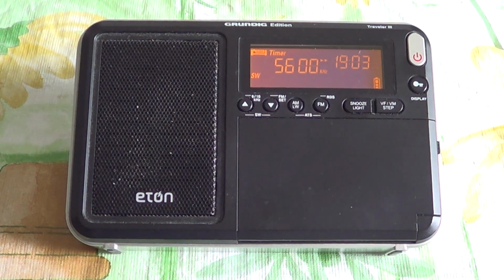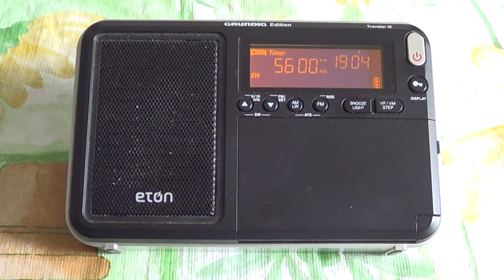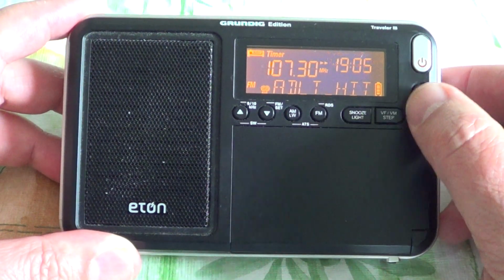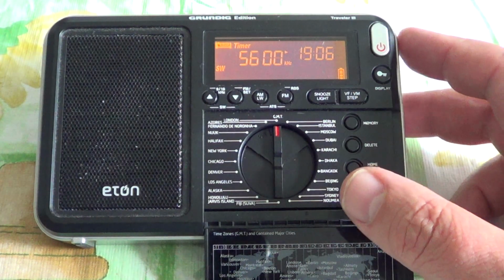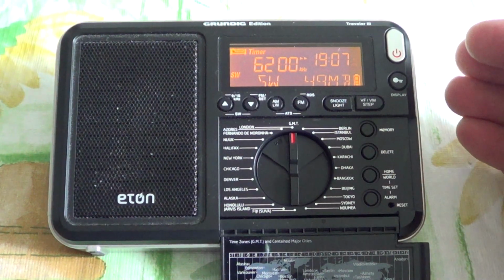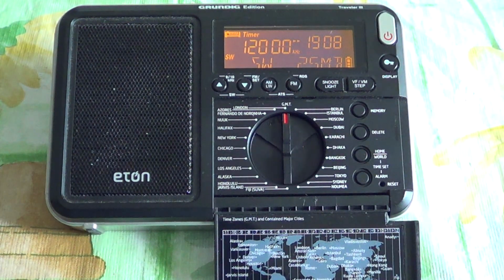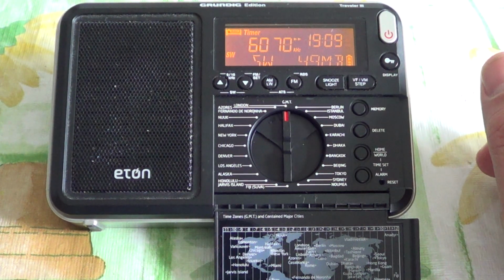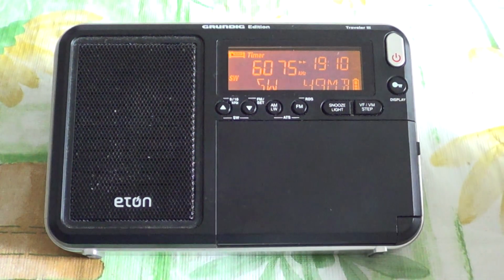My Top Ten Favorite Shortwave radio I own Eton Traveller III Grundig Edition LW AM FM SW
Nice receiver, very sensitive, look on Amazon it sometimes goes down to crazy low prices